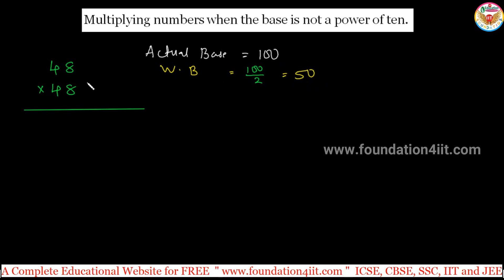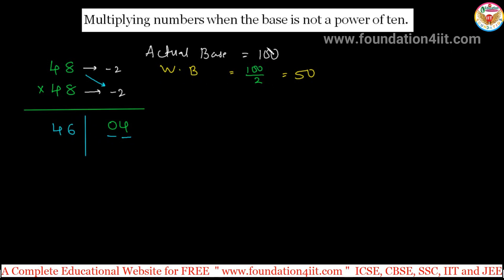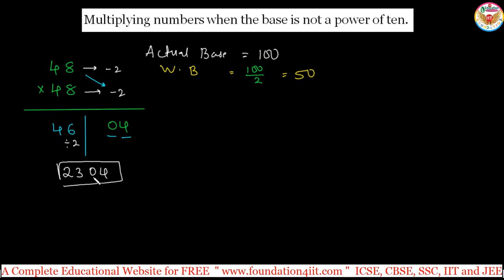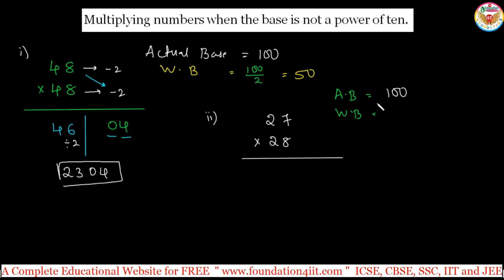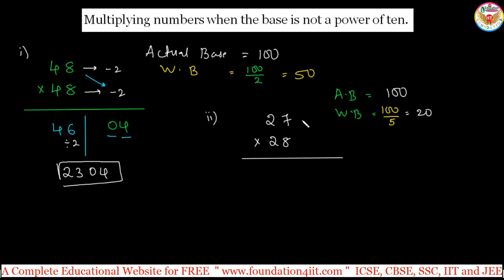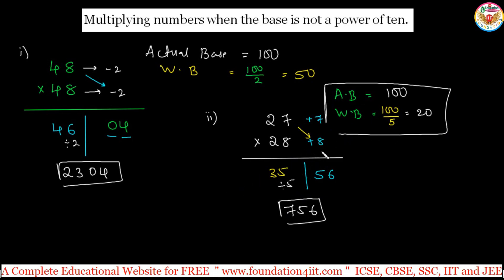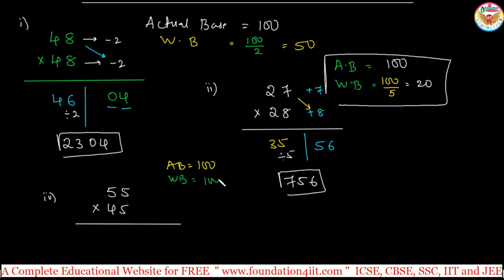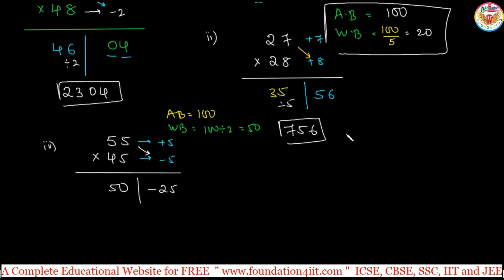Multiplying Numbers when the base is not a Power of Ten || Vedic Maths Trick # 23